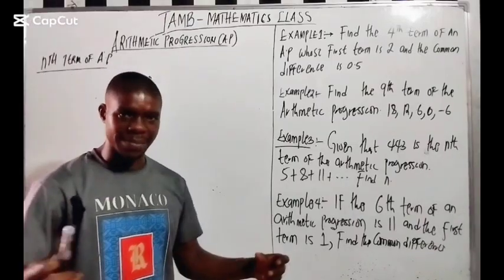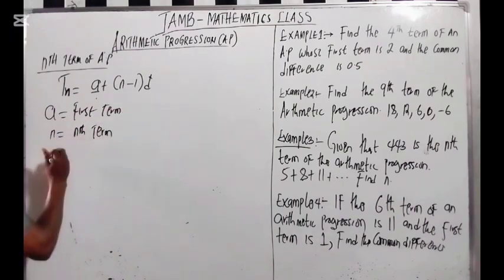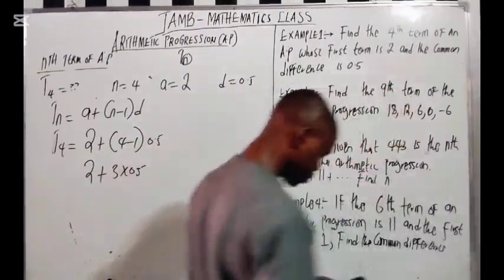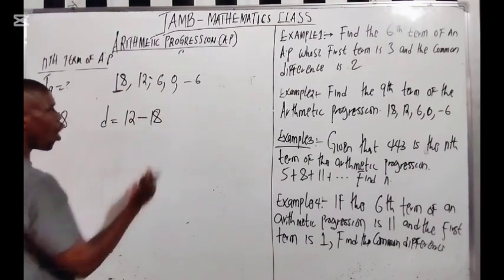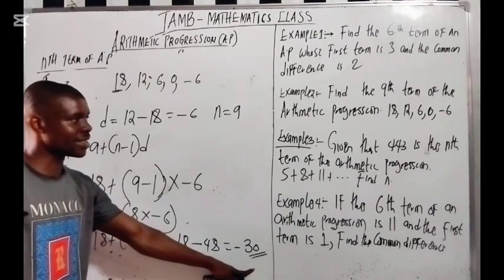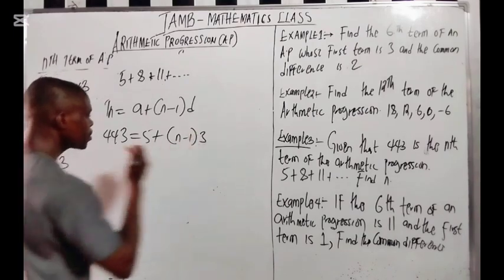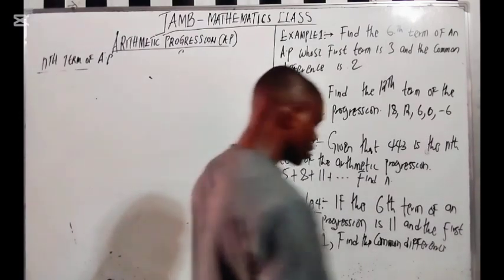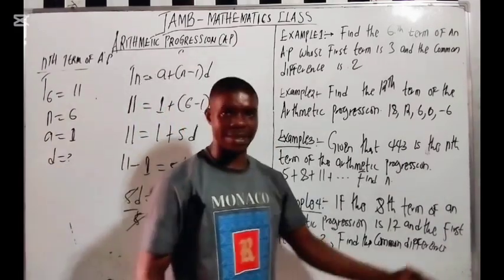JAMB 2025 Mathematics Class |Introduction to Arithmetic Progression| Blast 80+ In Mathematics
Welcome to the JAMB 2025 Mathematics Class! In this video, we dive into Introduction to Arithmetic Progression (AP), a crucial topic in the JAMB Mathematics syllabus. If you're preparing for the JAMB 2025 examination, this class is designed to help you blast 80+ in Mathematics by mastering sequences, arithmetic progression, and the nth term of AP.

What You’ll Learn:
📚 How to identify sequences in AP.
📚 The formula for the nth term of AP and step-by-step explanation.
📚 How to solve JAMB-style questions on AP.
📚 Tips and tricks for solving arithmetic progression problems faster.

Whether you're struggling with arithmetic progressions, or just need clear explanations and problem-solving techniques, this video is your ultimate guide.

Why Watch?
🔑 This video is tailored for JAMB 2025 aspirants aiming to score high in mathematics.
🔑 Easy-to-follow, step-by-step explanations make learning stress-free.
🔑 Solve real JAMB past questions with me to boost your confidence.

Let’s make your dream of scoring 80+ in JAMB Math a reality!

💬 Drop your questions in the comments—I'll respond to help you understand better.

Let’s ace JAMB 2025 together! 🎯